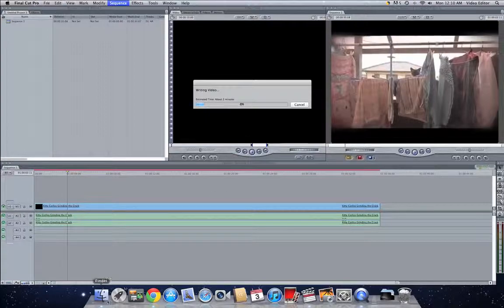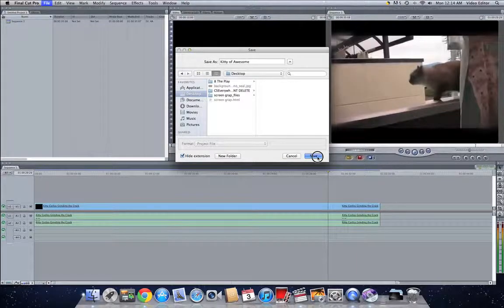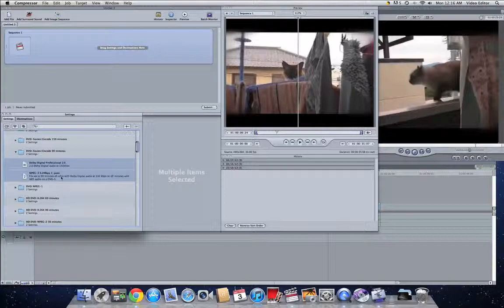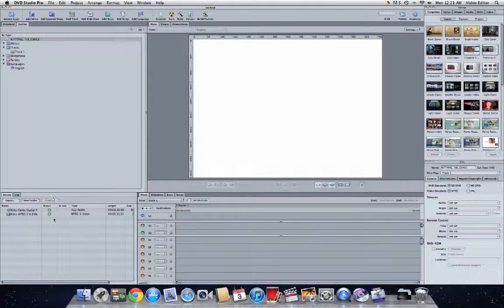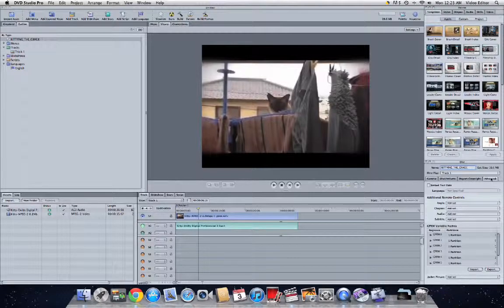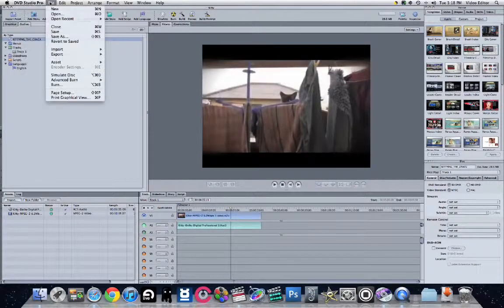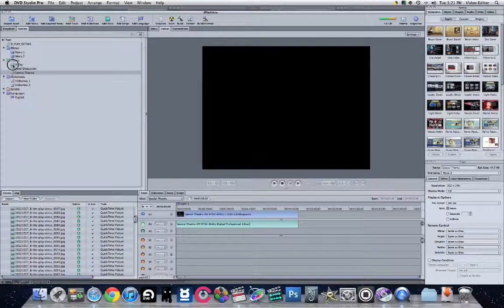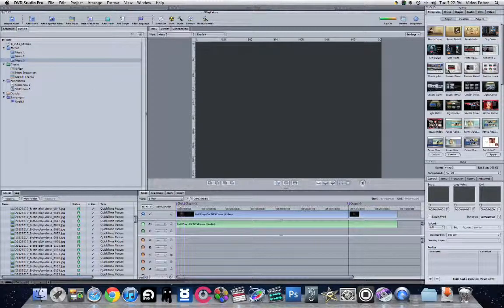DVD Tutorial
How to make an Insert&Play DVD and a more complicated DVD with DVD Studio Pro. Includes some info on using keepvid and compressor.